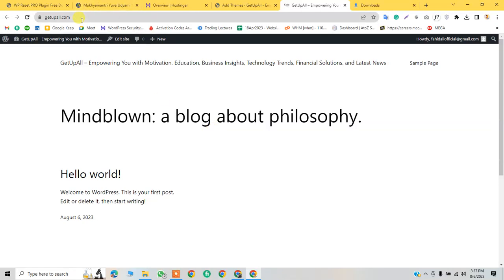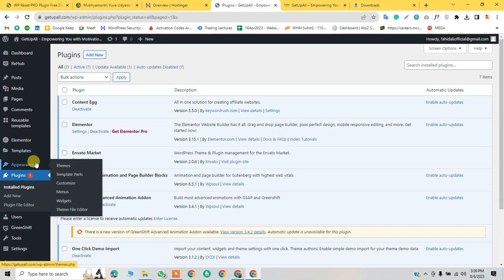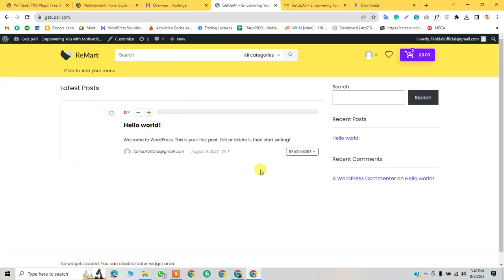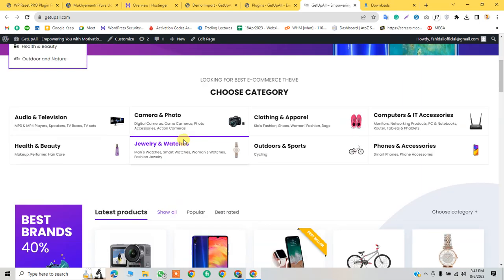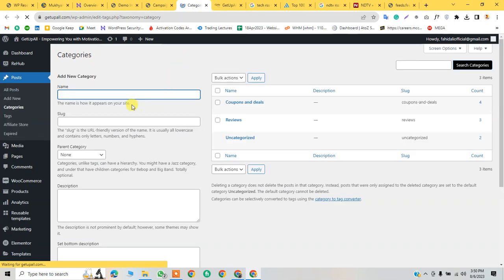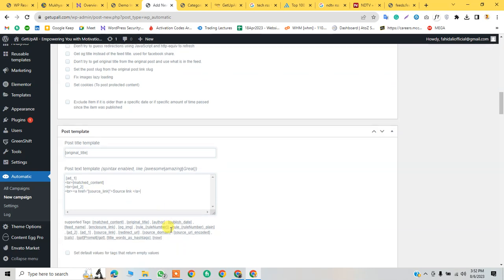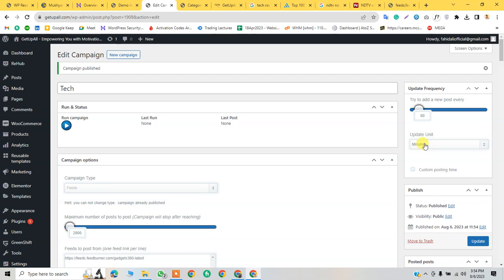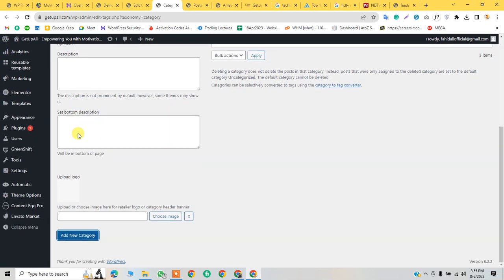The Quickest Way to Set Up Auto Blogging with WP Automatic Plugin | RSS feeds Setup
Are you looking for the quickest way to set up auto blogging with WP Automatic Plugin? Look no further! In this video, I'll show you how to set up RSS feeds and auto blogging with the WP Automatic Plugin in just a few minutes.
How to Use Pinterest to Drive Traffic to Your Website or Blog - I Get 80k/mo Outbound Clicks

This is the quickest, easiest way to get started with auto blogging.automatic blogging is a great way to keep your blog updated with the latest posts without having to spend time on the blog everyday. In this video, I'll show you how to set up RSS feeds and auto blogging with the WP Automatic Plugin in just a few minutes!